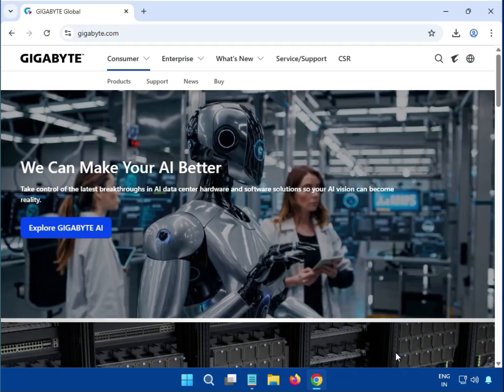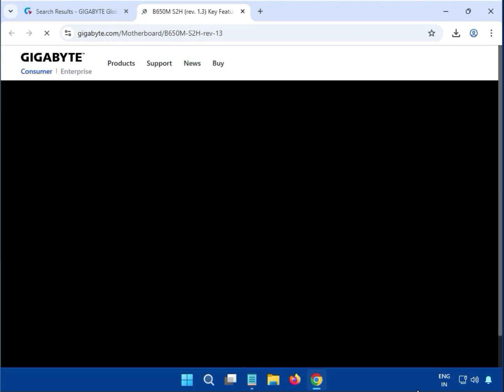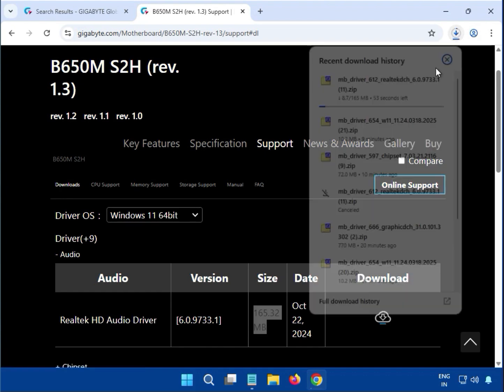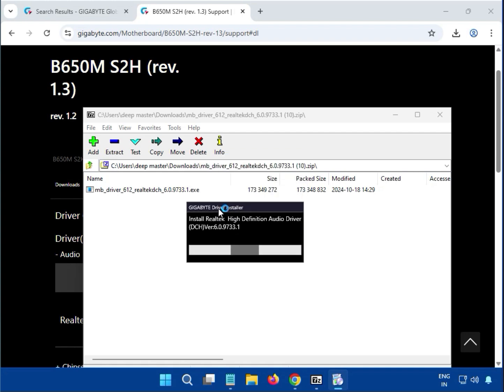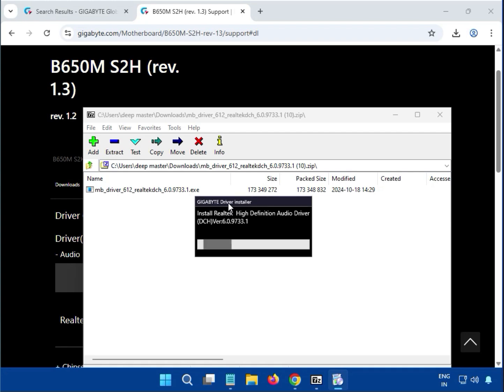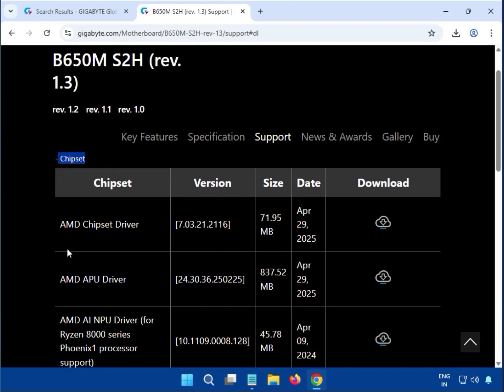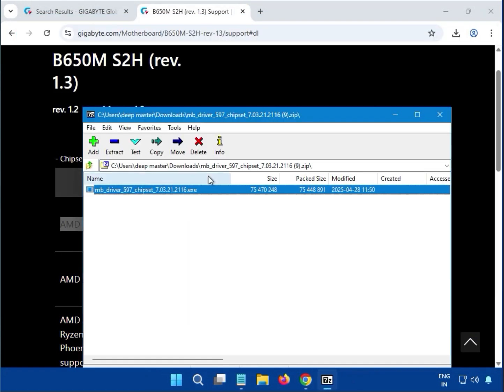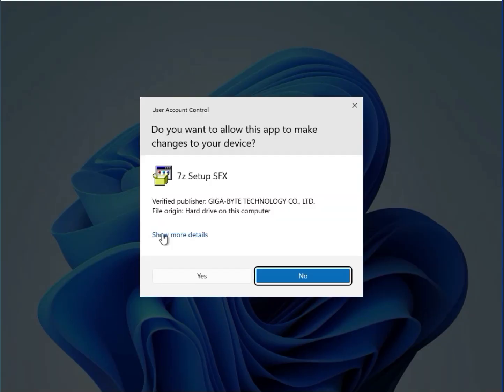How to Download & Install ALL Drivers for Gigabyte B650M S2H | Windows 11/10